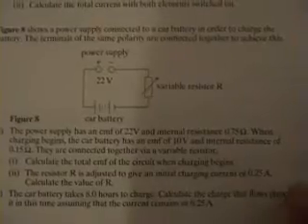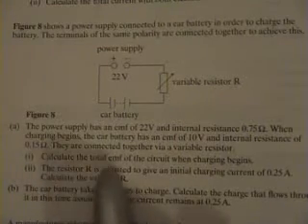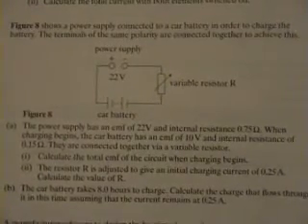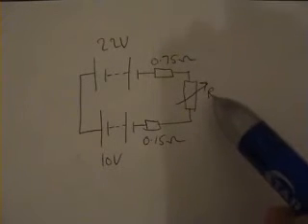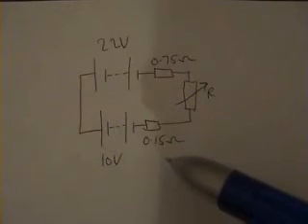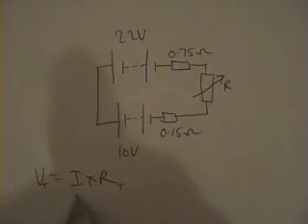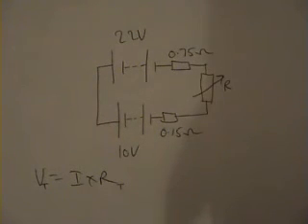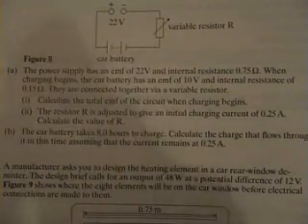Unit 1 p 86 Q15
How to answer question 15 on page 86 of the AQA AS book.